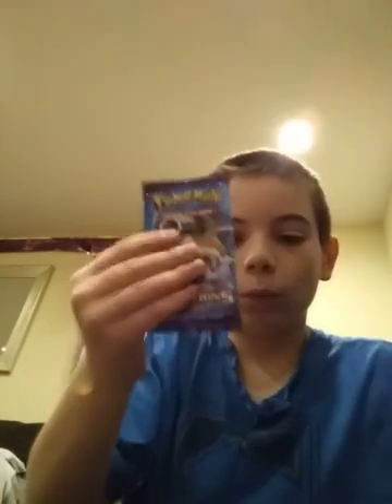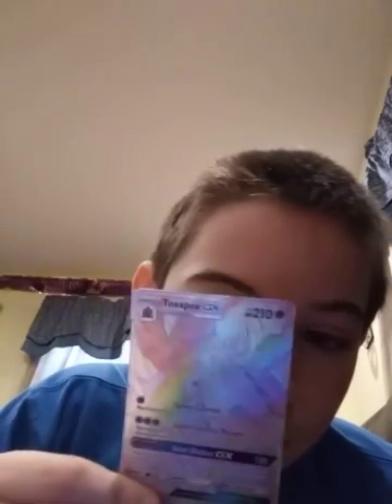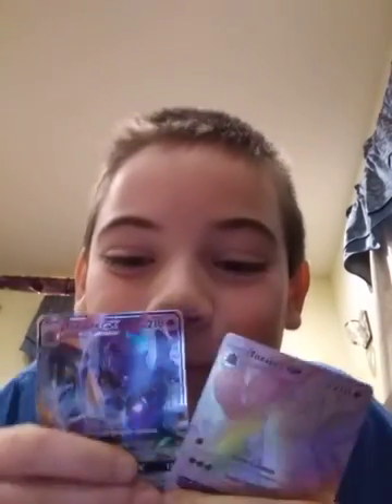4 pokemon pack opening 3 Sun and moon and 1 evolutions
Yeahhhh Pocket Wars Google Play